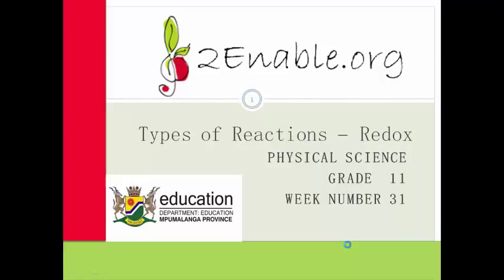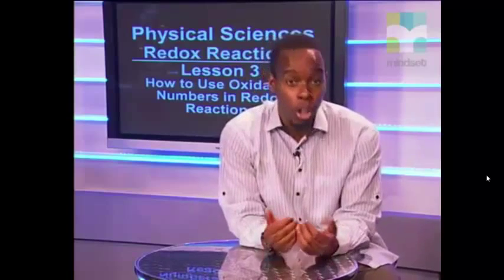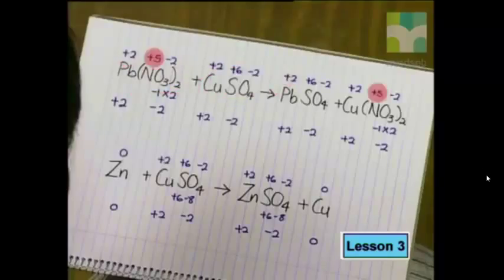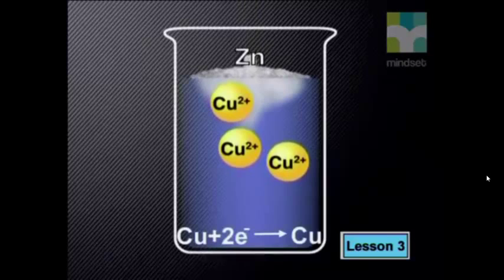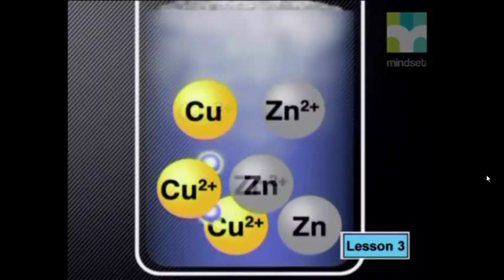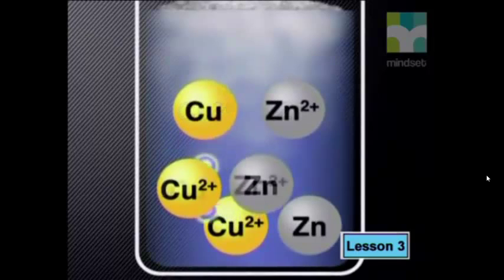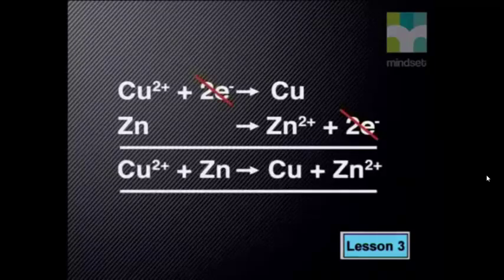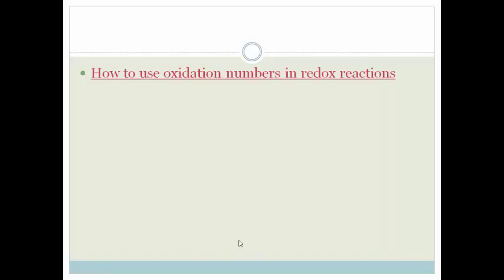Week 31 Lesson 3 How to use Oxidation numbers in Redox Reactions